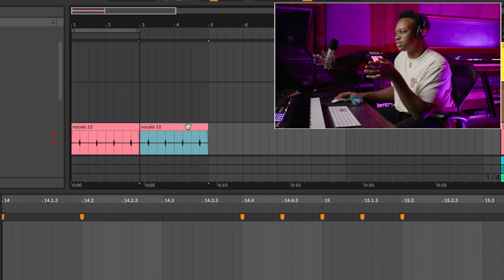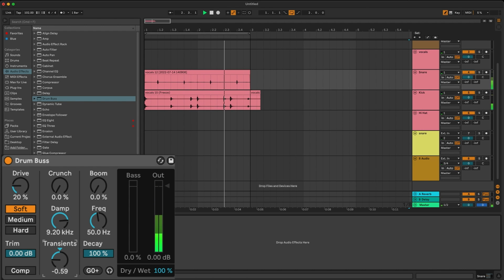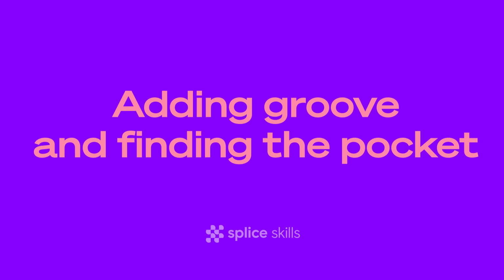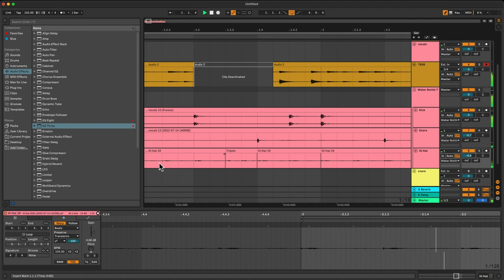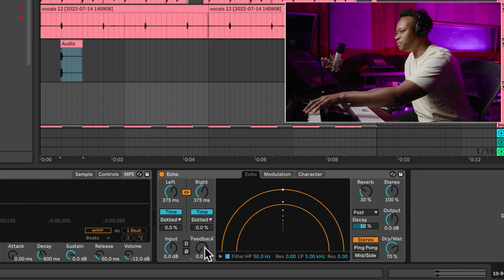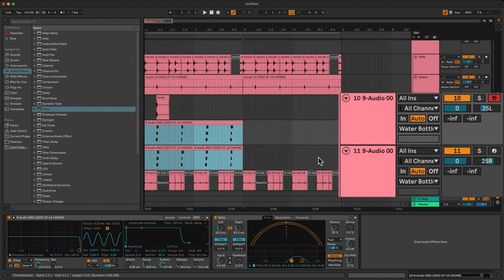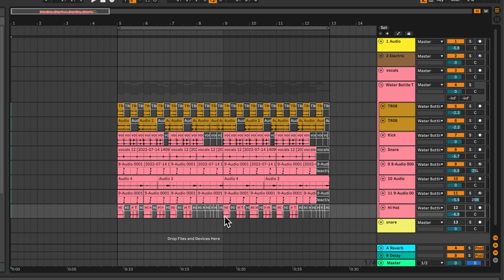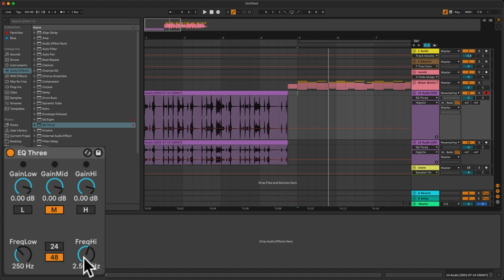Kaelin Ellis Creates a Beat By Sampling a WATER BOTTLE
Technically this beat is made of recycled materials. Dig into Kaelin's Splice pack and put that green touch on your own track.

Kaelin Ellis is a multi-platinum music producer known for being top of the class in the modern jazz/electronic/hip hop beat scene. His production credits include work with Waldo, Sango, Deffie, and the K-Pop supergroup EXO. Formerly known as Mr. Mockwell, he was originally part of an online crew dubbed “Loaflab”, where he came in contact with fellow musicians and later collaborative partners, Lupe Fiasco, Kaytranada, Sango, and many more. In his first Splice pack, he explores the groovy, jazzy, and funky edges of lo-fi, giving you the sounds to build beats to study to, the lounge soundtrack you've always wanted, or whatever your heart desires.